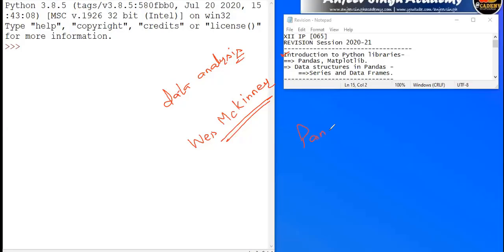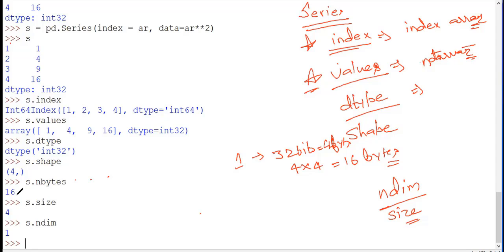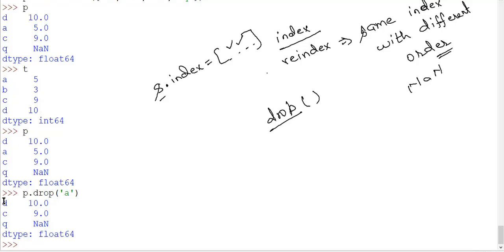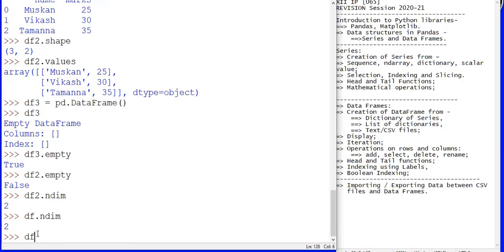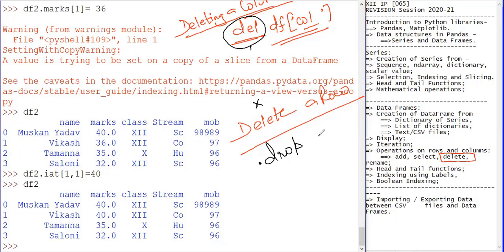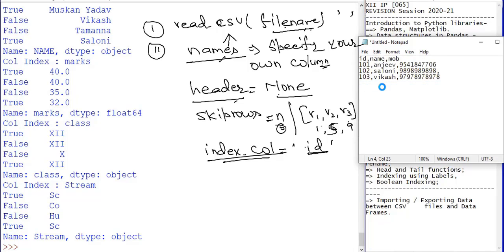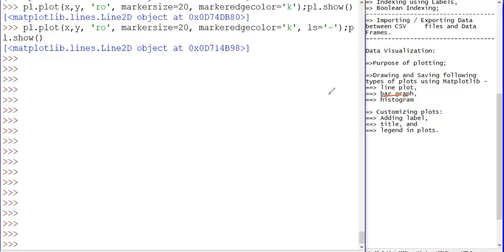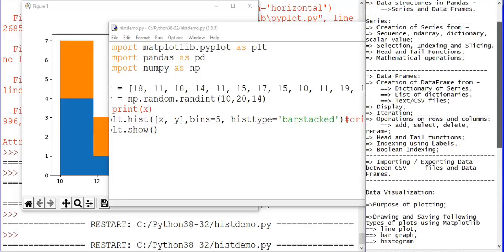XII IP Pandas and Matplotlib | Complete Tutorial for 2020-21 Board Examination | CBSE XII IP 065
In this video i am discussing about Pandas and Matplotlib,
Introduction to Python libraries Pandas & Matplotlib, Data structures in Pandas Series and Data Frame, What is Series, Creation of Series from Sequence ndarray dictionary scalar value, Selection, Indexing and Slicing, Head and Tail Functions, Mathematical operations,
What is Data Frames, Creation of DataFrame, Dictionary of Series, List of dictionaries, Text & CSV files, Displaying Dataframe, Iteration - iterrows & iteritesm, horizontal & vertical subset, Operations on rows and columns add  select delete rename, Head and Tail functions, Indexing using Labels,  Boolean Indexing, Importing & Exporting Data between CSV files and Data Frames,
What is Data Visualization, the purpose of plotting, Drawing and Saving of plots, Using Matplotlib line plot bar graph histogram, Customizing plots, Adding label,  title, and legend in plots,